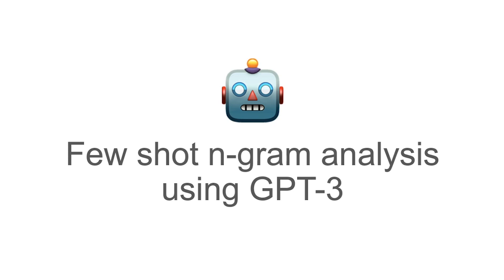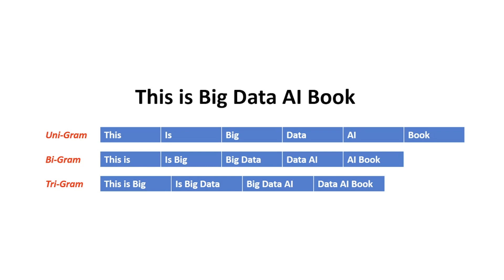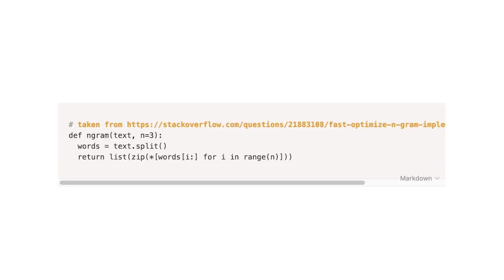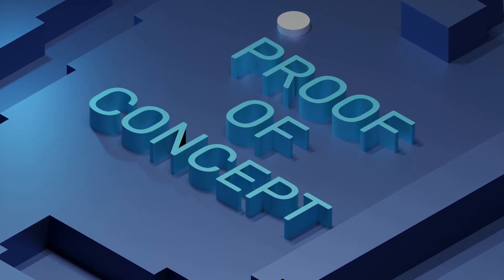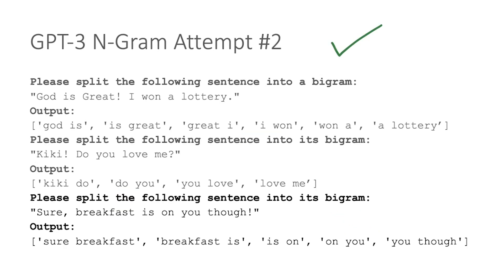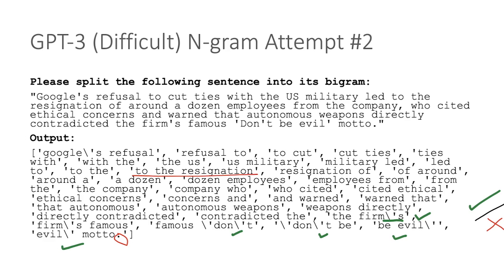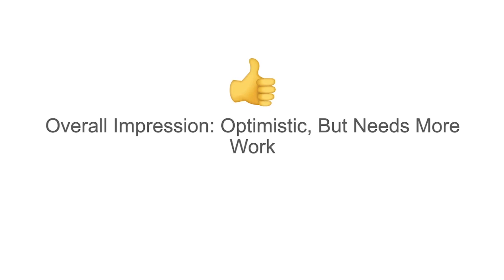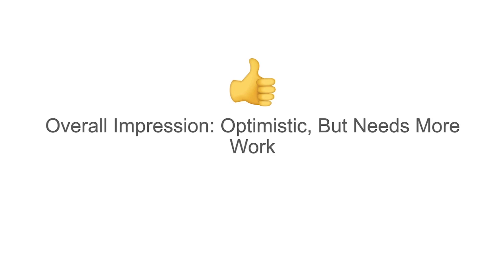Few Shot N-gram Generation Using GPT-3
Could GPT-3 be used for basic information retrieval tasks like n-gram generation?  I made a video to find out!